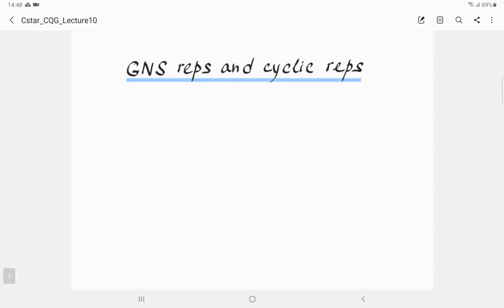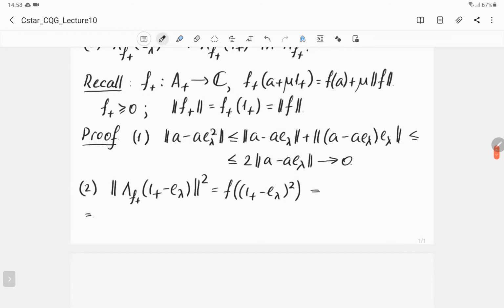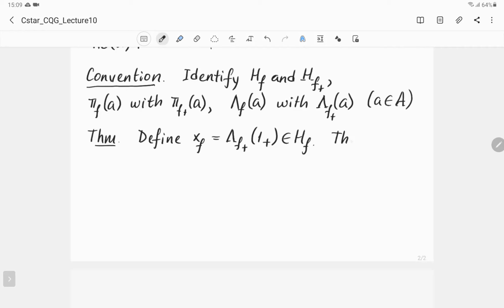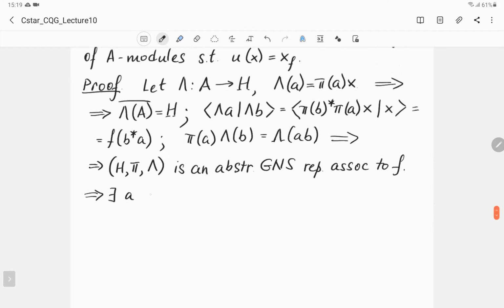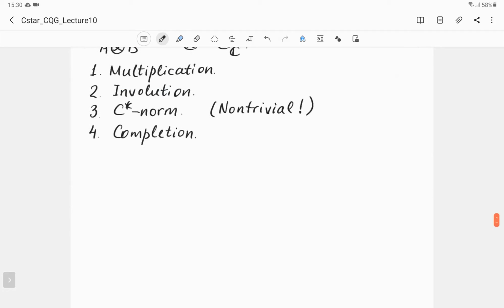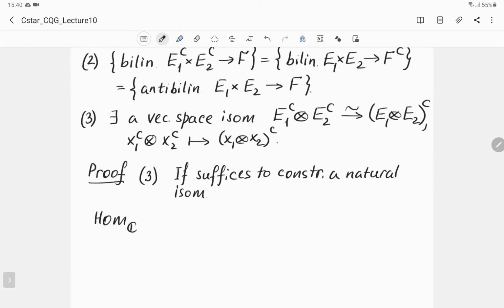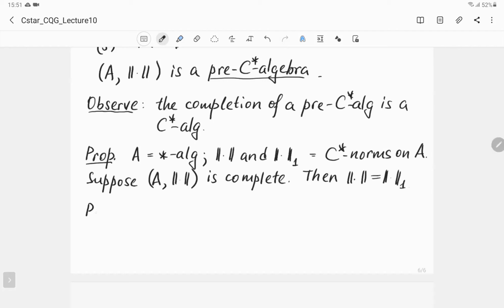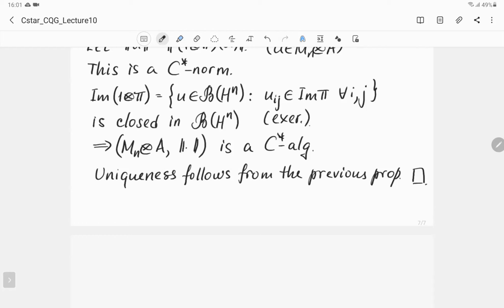A. Yu. Pirkovskii. C*-algebras and compact quantum groups. Lecture 10. March 18, 2021